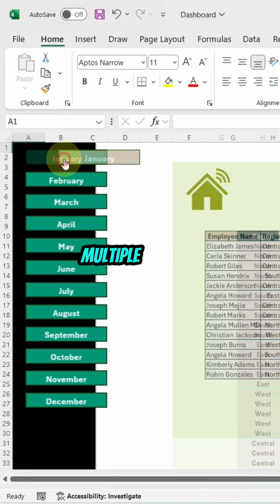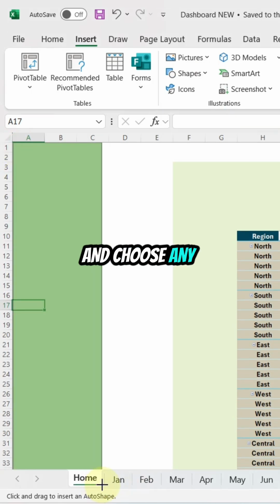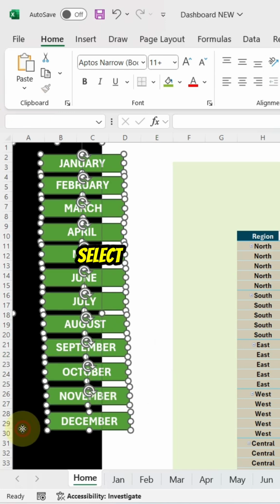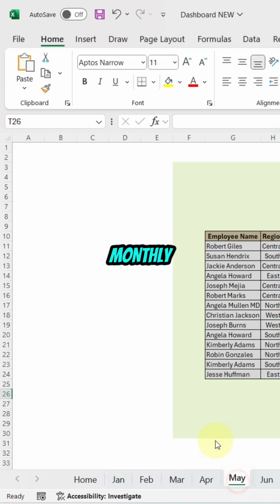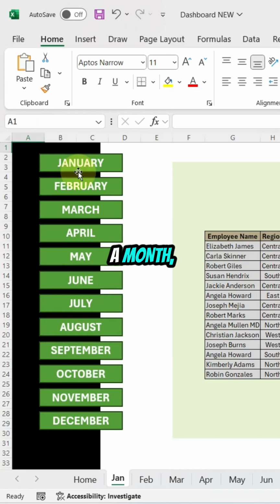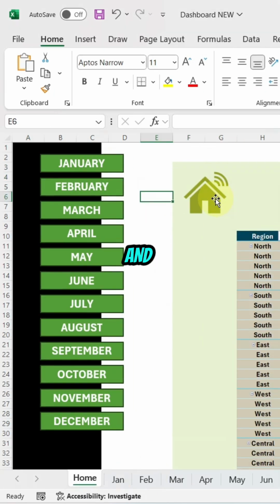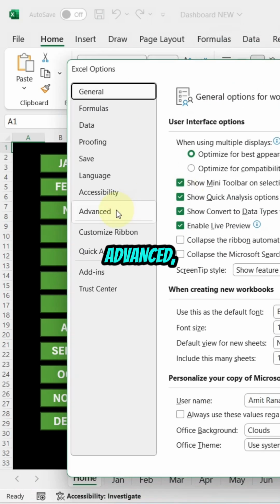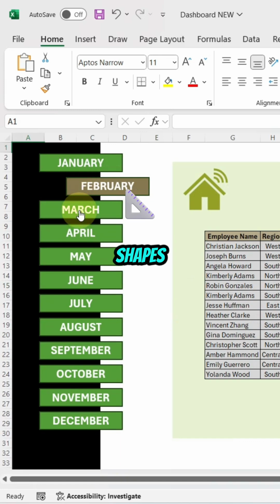Dynamic Navigation Bar.